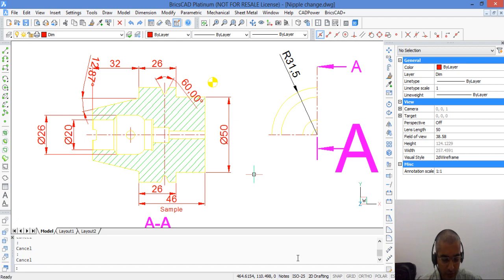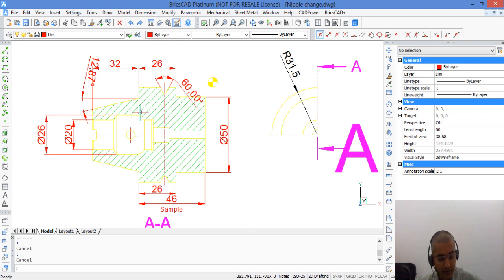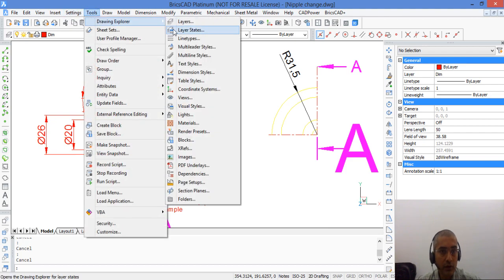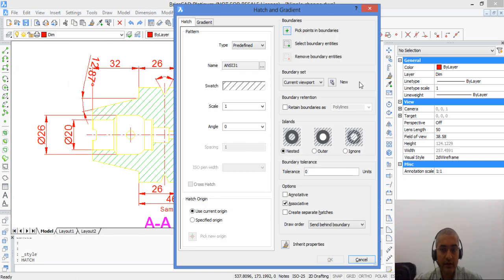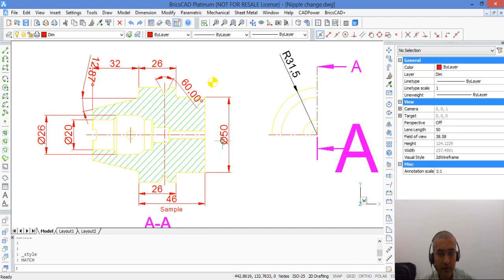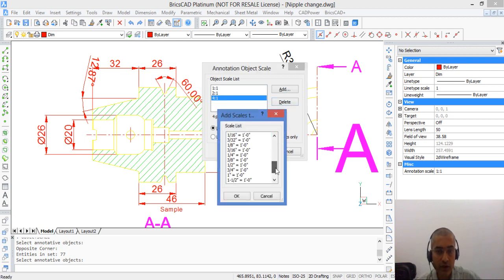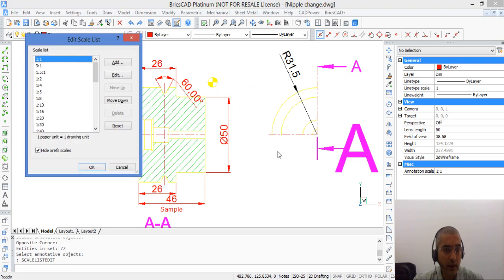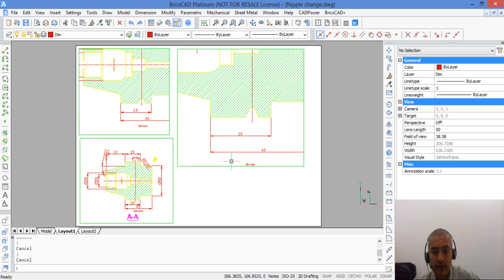Annotative Scales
Annotation scaling tools can help you save you hours of time previously spent calculating scale factors and text heights and creating, editing, and managing drawing data at different scales, stored in multiple layers.